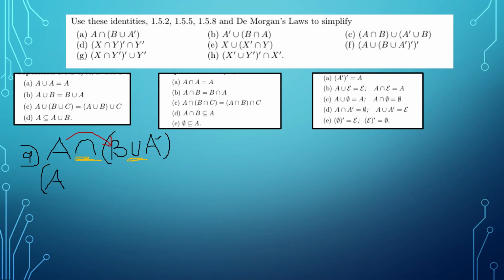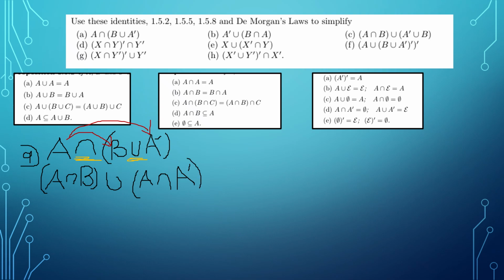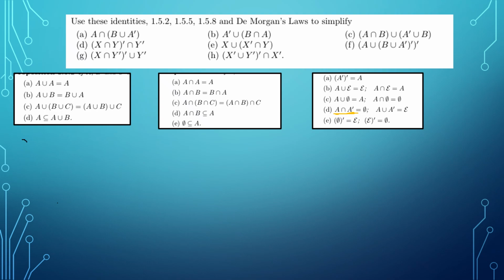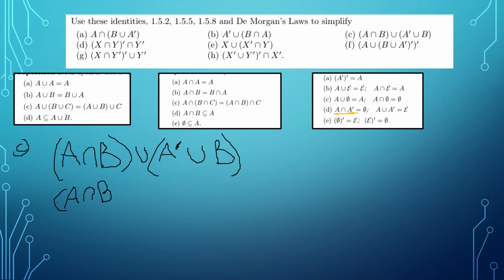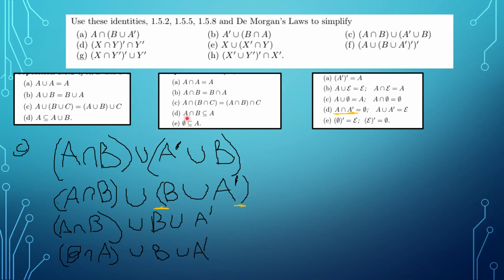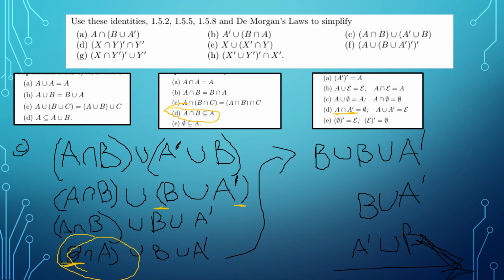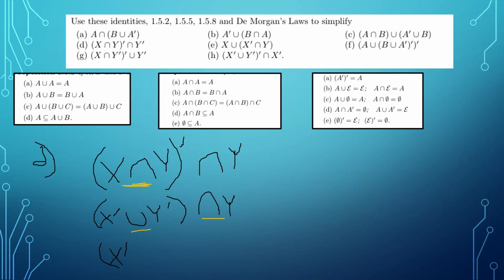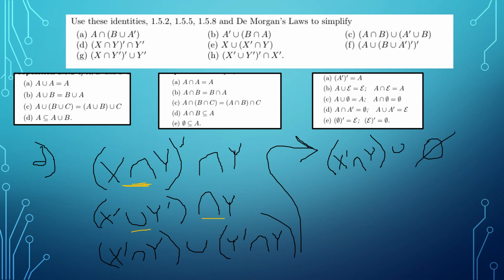De Morgan Laws Part 3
We continue with exercise 1.6 algebra notes from Calculus James Stewart.
We redo a,c and d.
It is a step by step guide and explanation to solve for De Morgan's Laws.